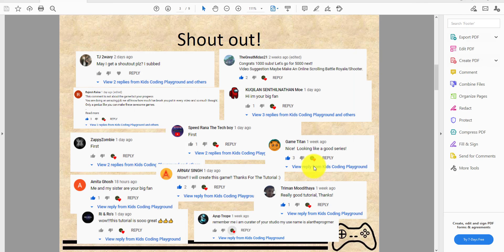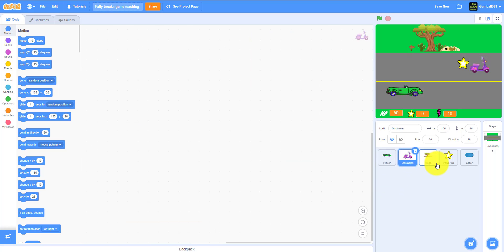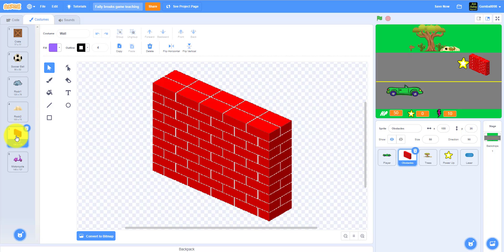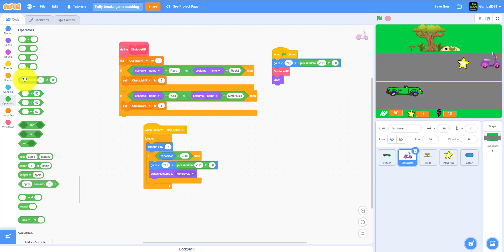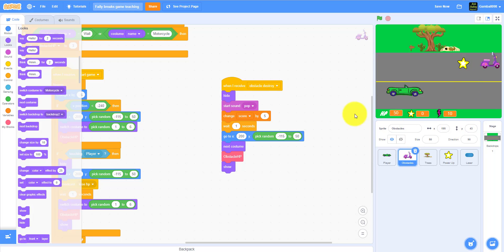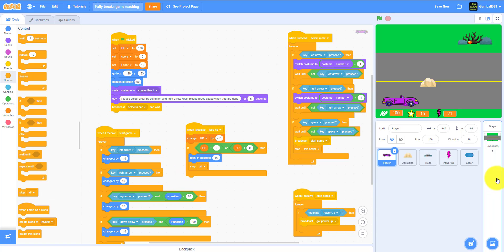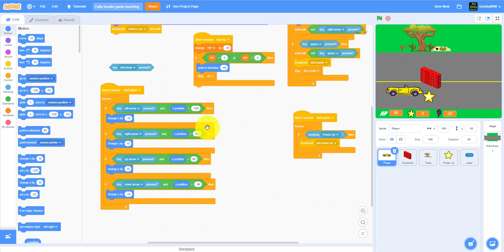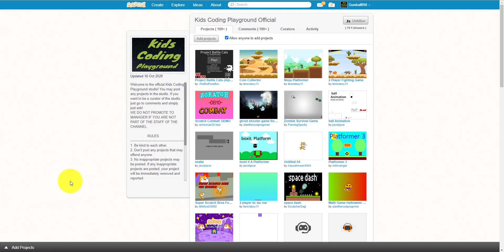Scratch Tutorial | Faily Brakes Game | Part 3 | How to make a Faily Brakes game on scratch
This is part 3 of this tutorial, we will be working on the obstacles for this game.  Also, the player car flips over when HP gets to 0.

We will be making a “Faily Brakes Game” on scratch.  The objective of this game is to survive as long as possible.  If player HP drops to 0 then the game is over.  The player can collect “Heart” to refill “HP”, “Star” to get more points, and “Power” so that you can shot out laser.

- Variables
- Loops
- Broadcast messages
- Custom Block
- Custom Sprite
- Control Sprite with keys

Download the sprites click on this link below, don't use the school Google Drive account it will not work, please use your own google account.